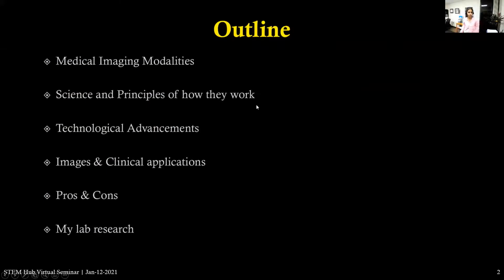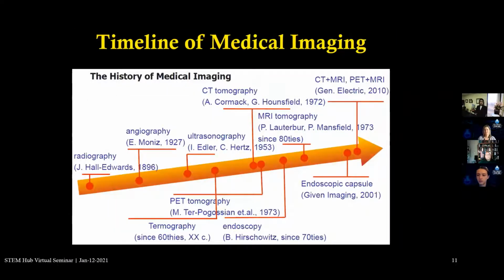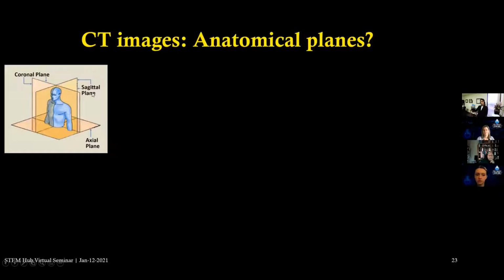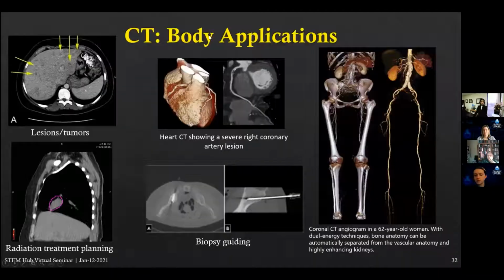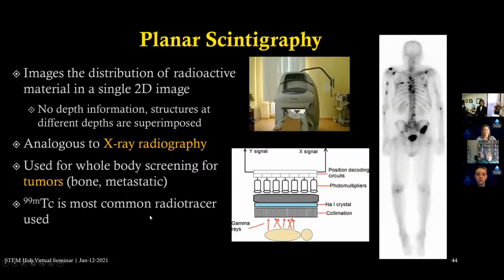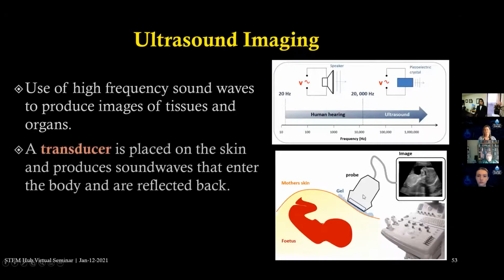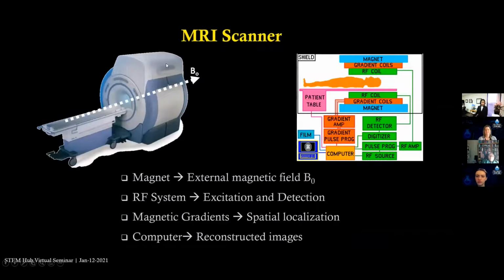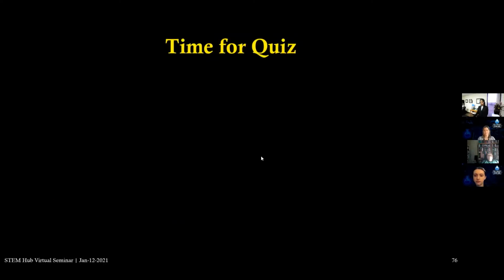The Science of Seeing Inside the Body from Outside Using Medical Imaging | Dr. Sajja